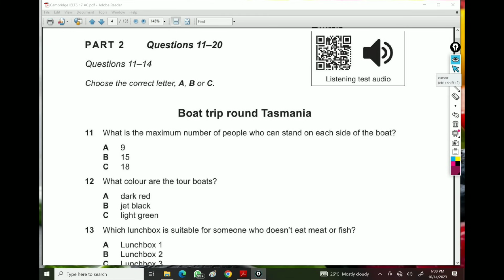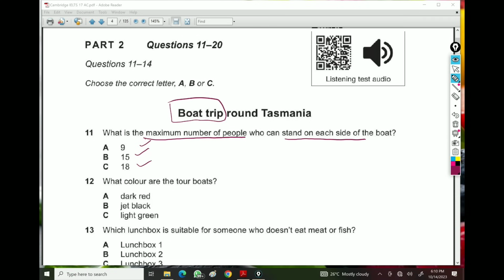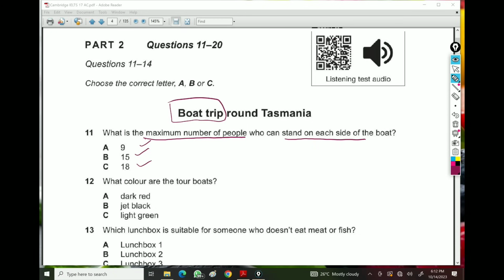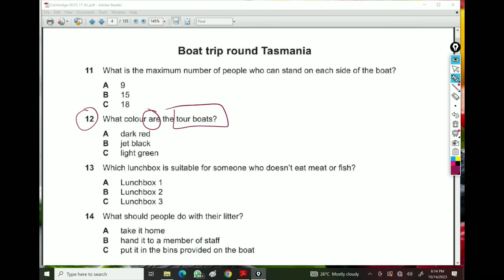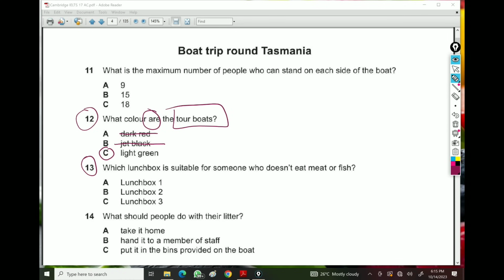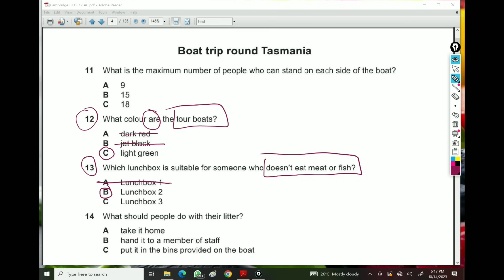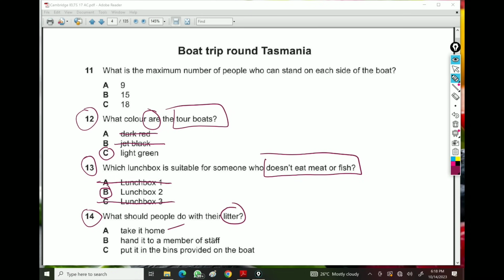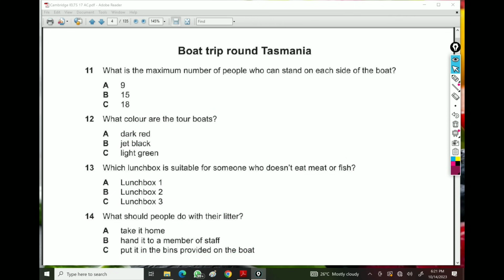IELTS Listening Most CONFUSING Questions By Asad Yaqub